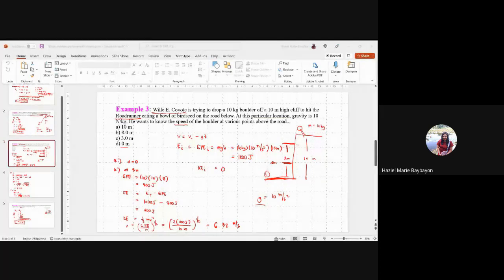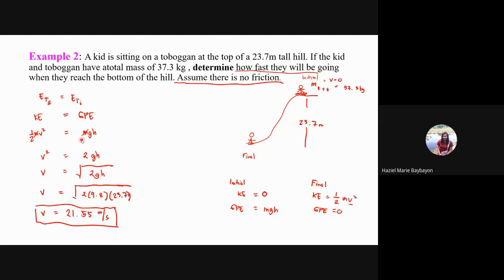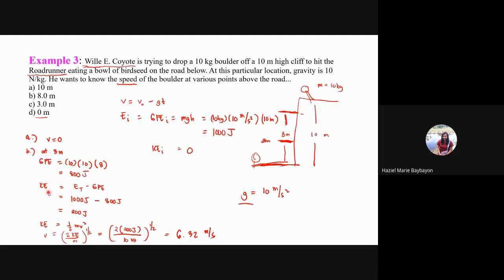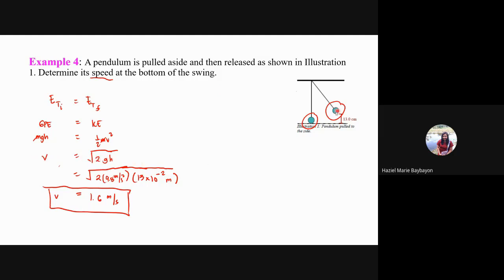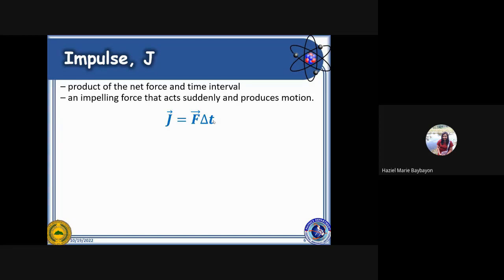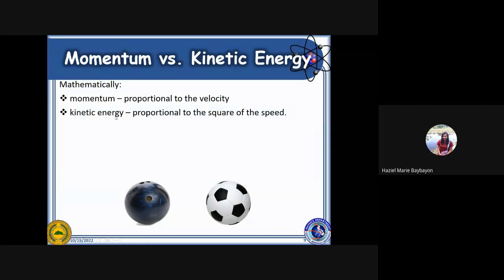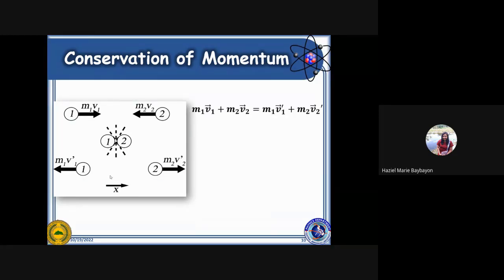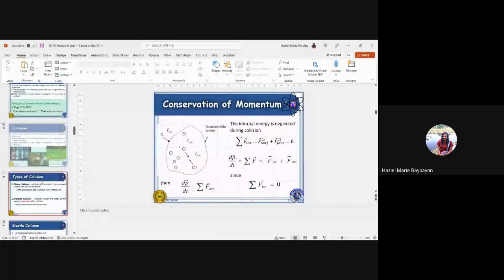Examples of Work and Intro to Momentum Class Discussion